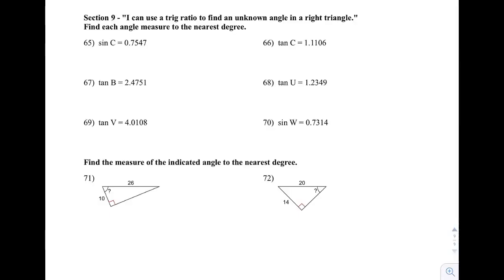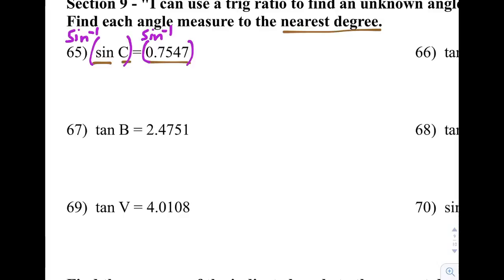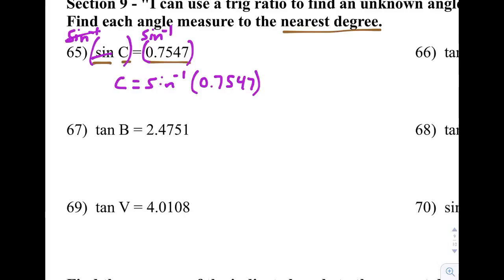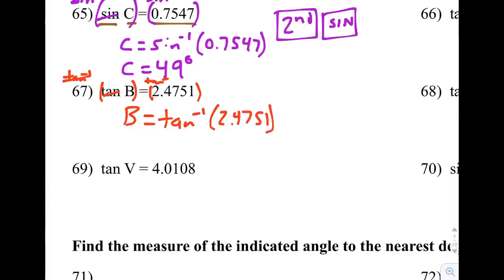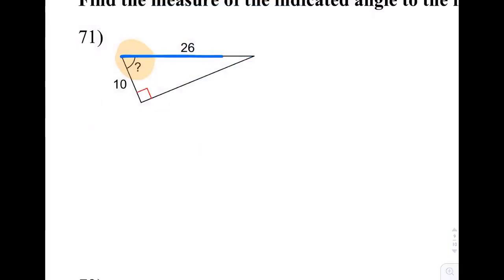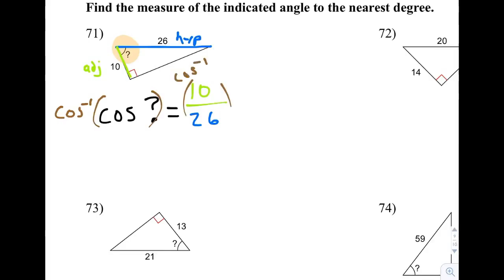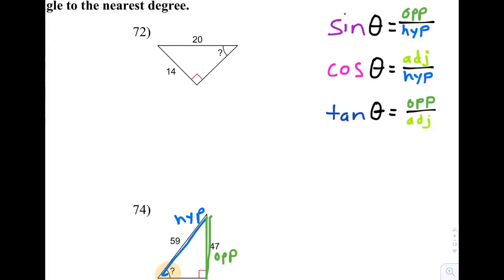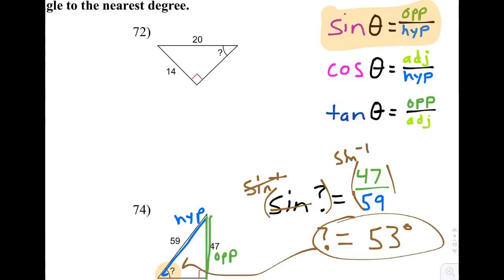Tri9 Using trig to find unknown angles in right triangles